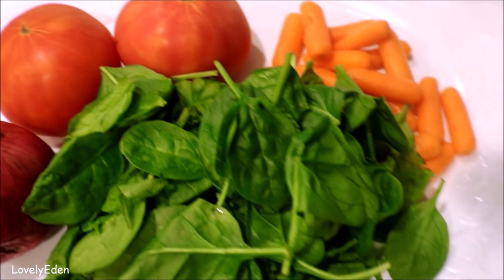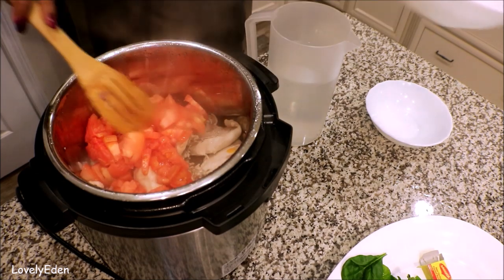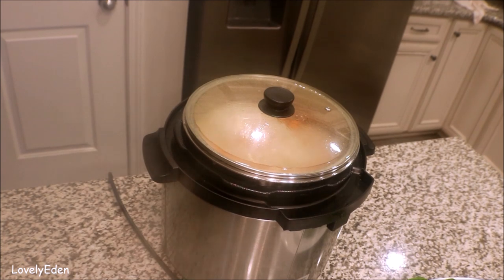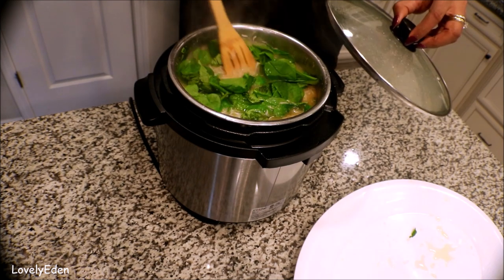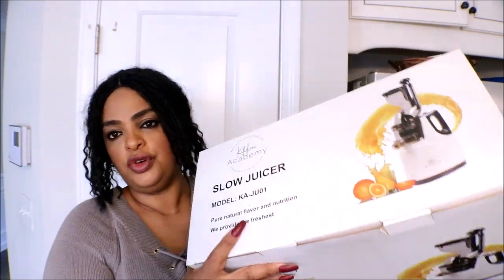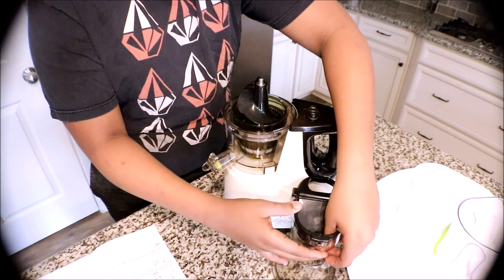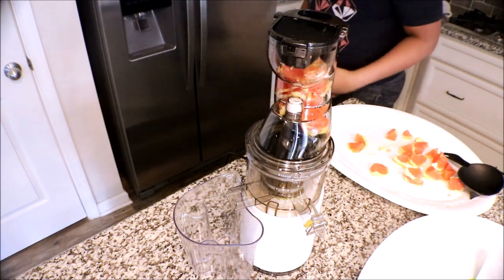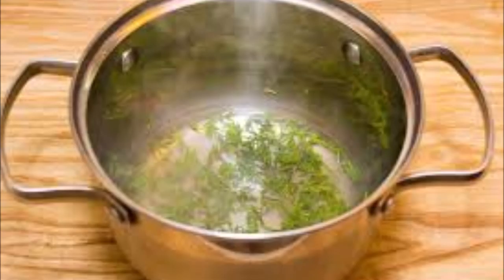How To Survive The Flu Season With Home Made Juice & Pine Needle Tea 2020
How To Survive The Flu Season With Pine Needle Tea 2020
1-2-2019

To Order Envy cbd skincare line

Organized Kitchen